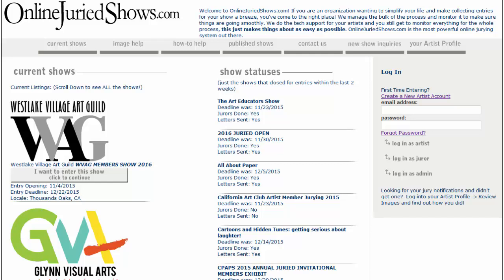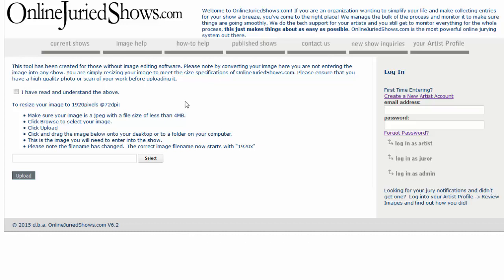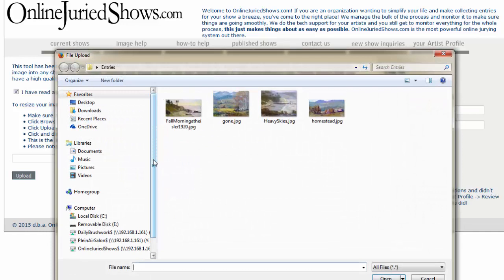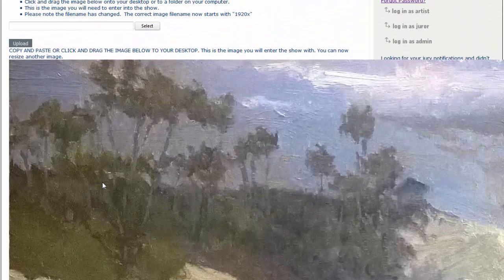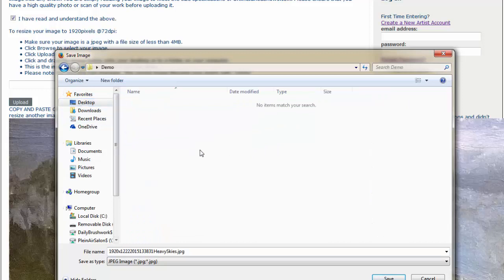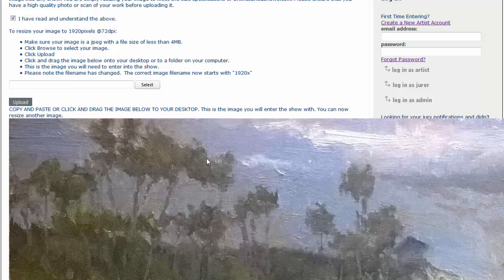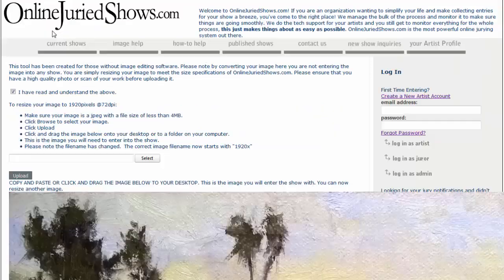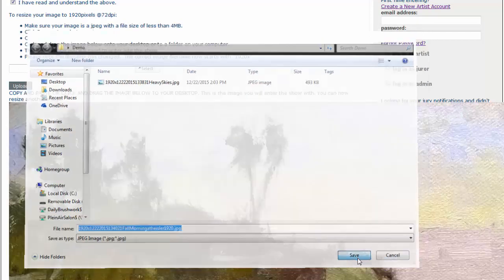How To Resize an Image on OnlineJuriedShows.com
This video tutorial will show you how to resize an image of your work to see what the judges will see.  Also helpful if your image is really large and need to size it down.  You should start with a good photo of your work.